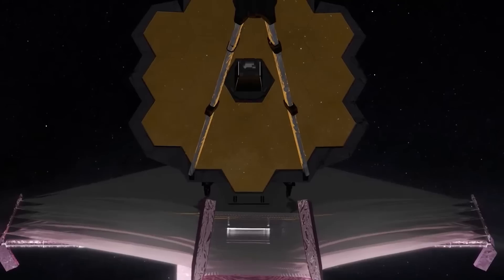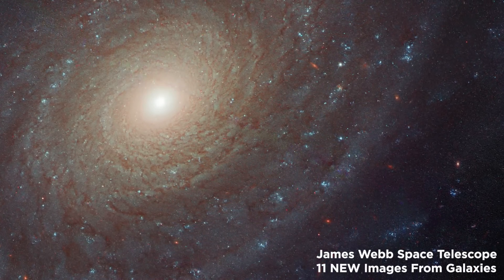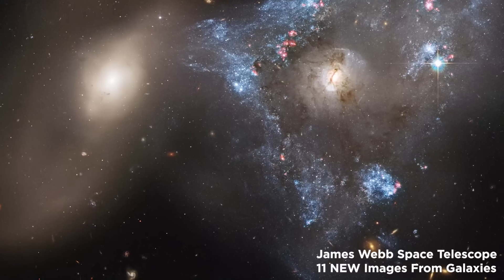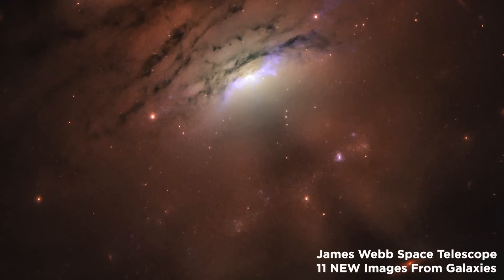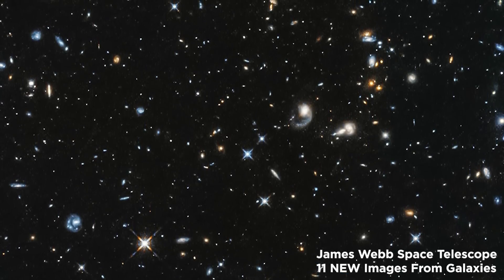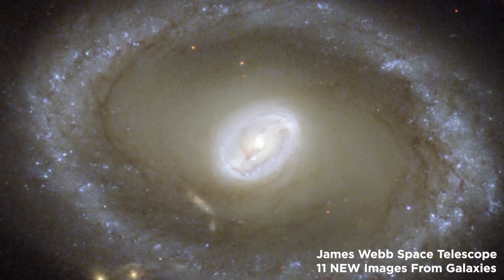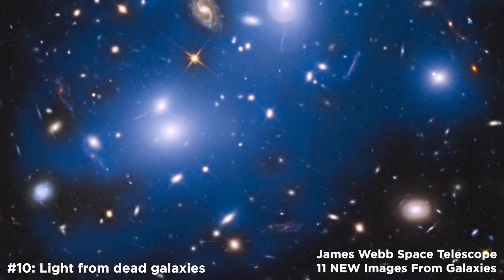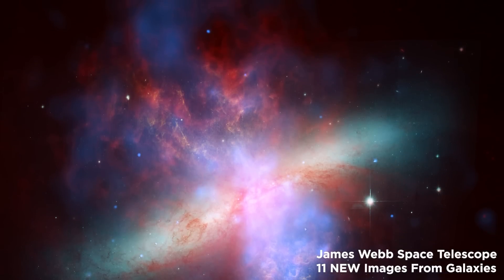James Webb Space Telescope 11 NEW Images From Galaxies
new images of galaxies, jwst, james webb space telescope update, james webb telescope new images

JamesWebbSpaceTelescope, with its extraordinary capability, is now available to the public and ready to work its cosmic wonders. For the first time, sharp images of our mysterious galaxy in the cosmos have been obtained by the powerful James Webb Space Telescope.

The JWST has captured stunning images of our galaxy, and we're going to show them to you in this movie.